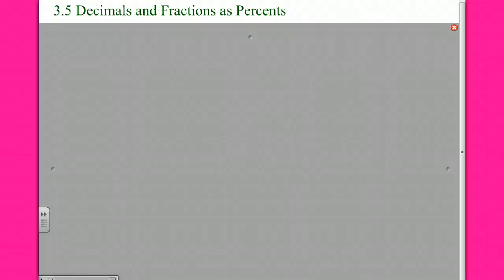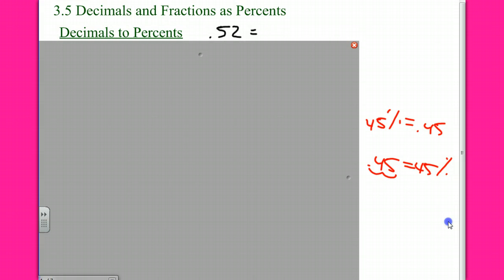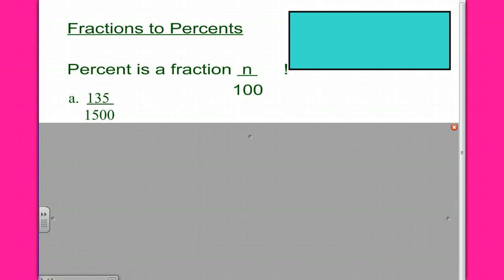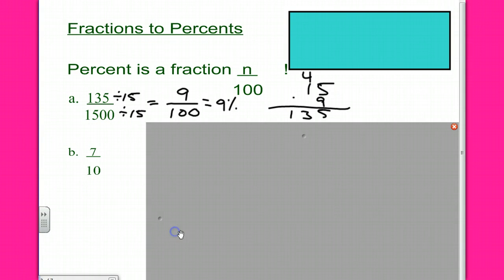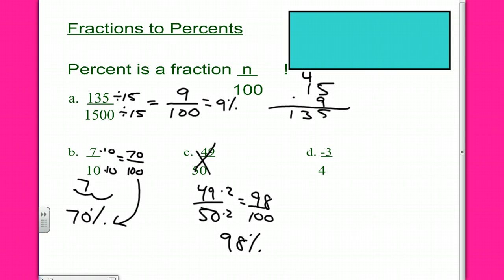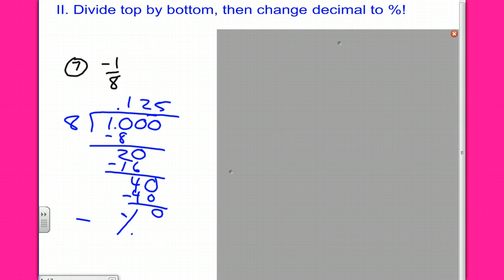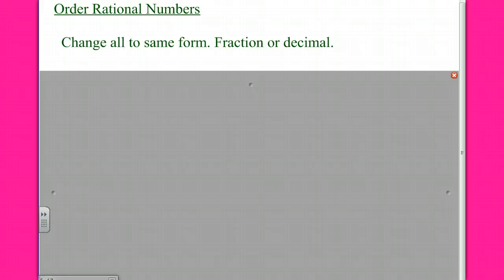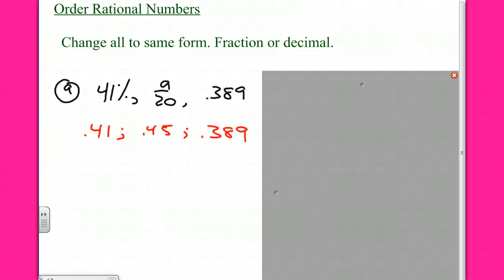Math 7 3.5 Decimals & Fractions as %